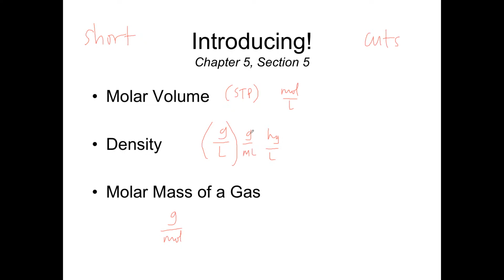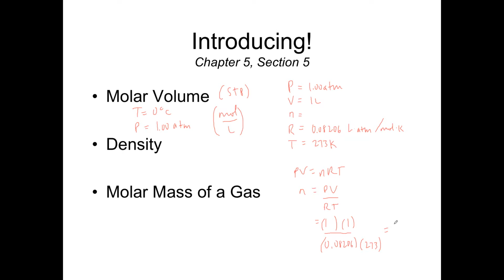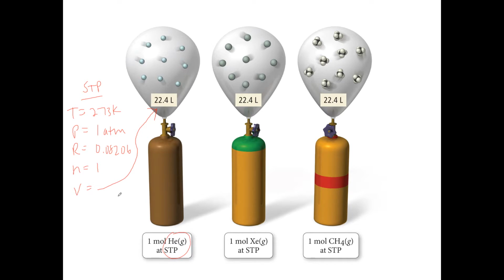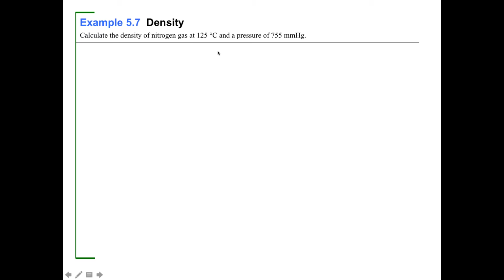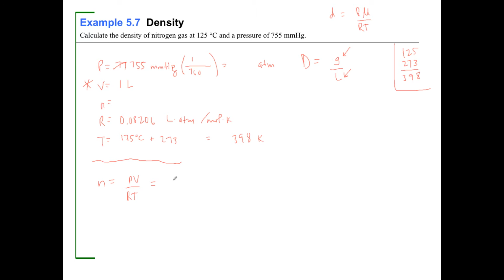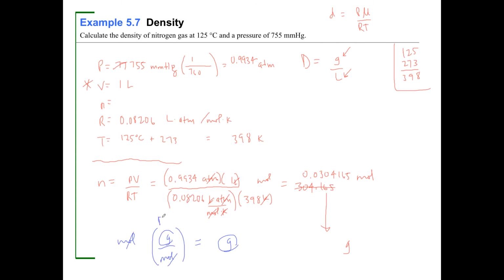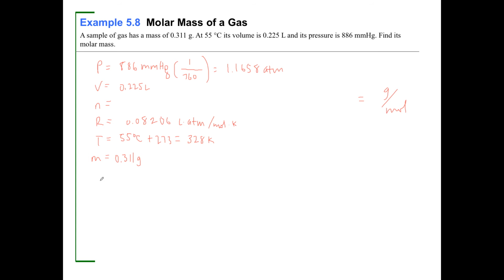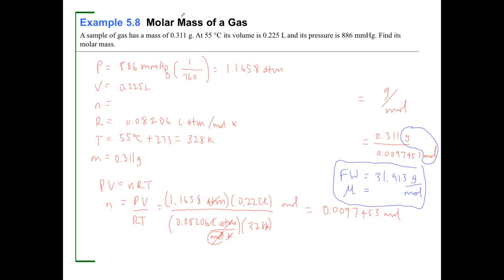Tro, Section 5.5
Ideal Gases: Molar Volume, Density, and Molar Mass